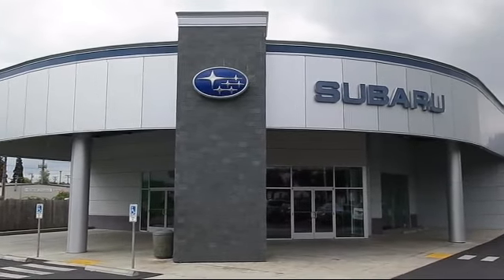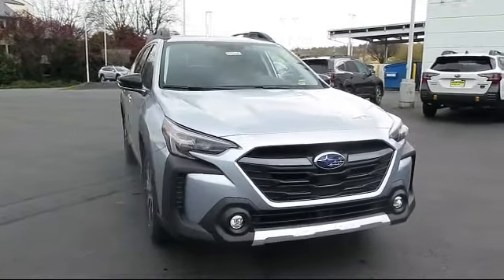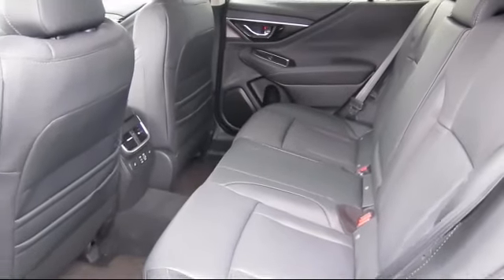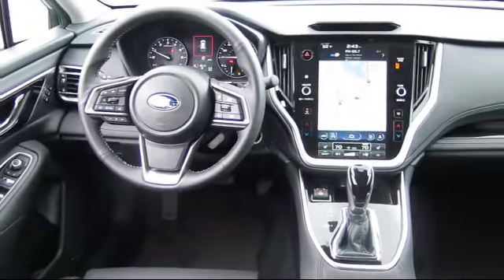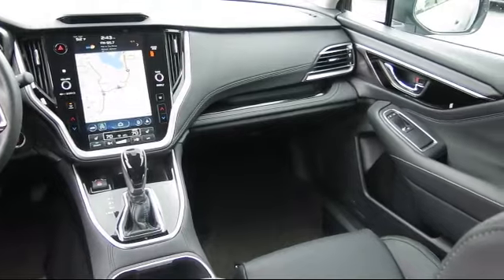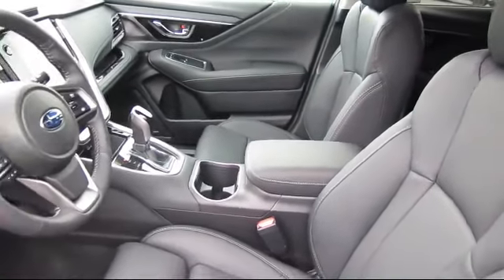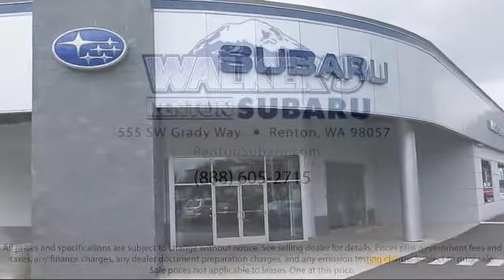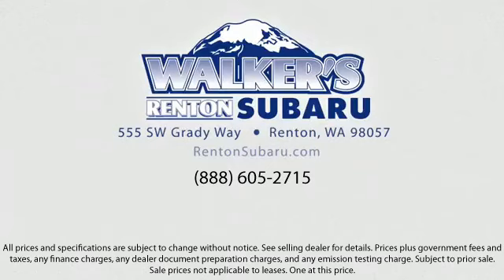2023 Subaru Outback Limited XT Seattle Bellevue Renton Kent Auburn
2023 Subaru Outback Limited XT Stock Number: WS5226 Vin:4S4BTGND3P3197366.